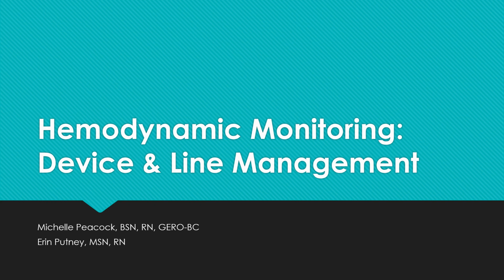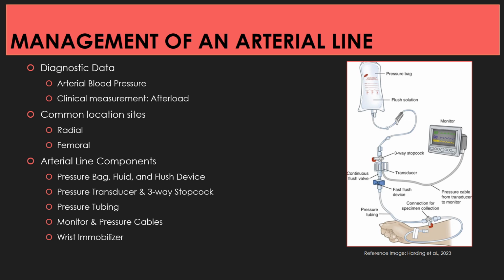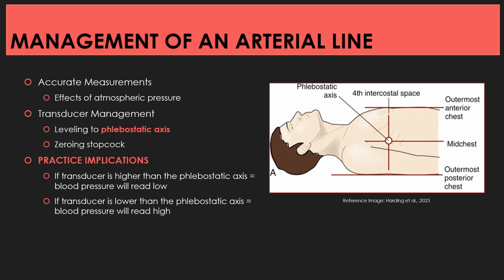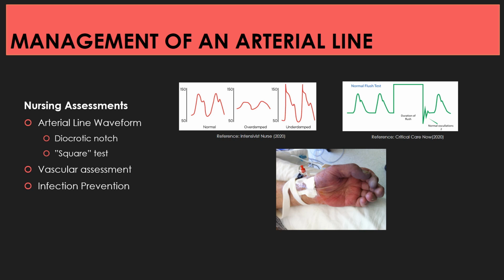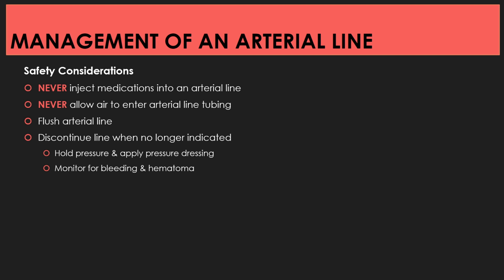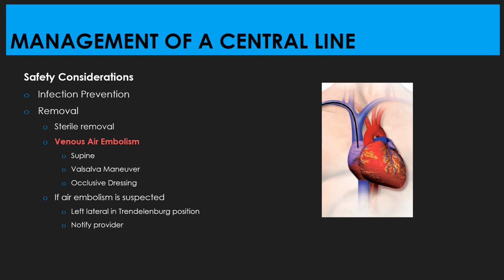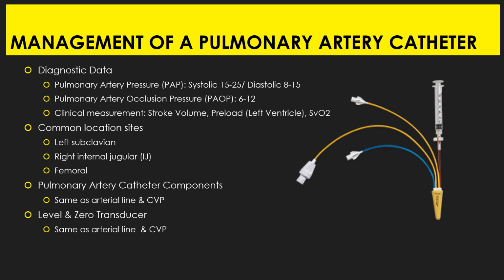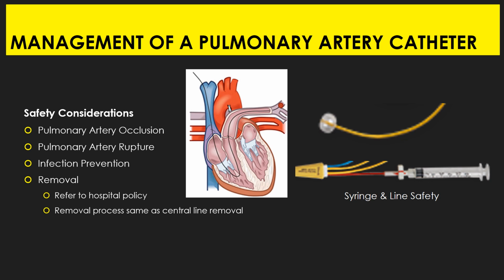Hemodynamic Monitoring Device & Line Management